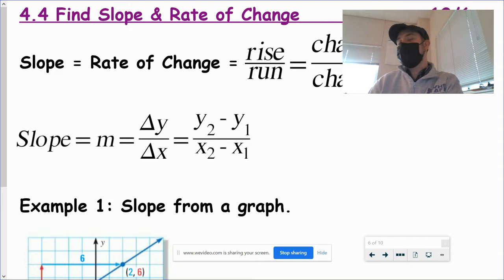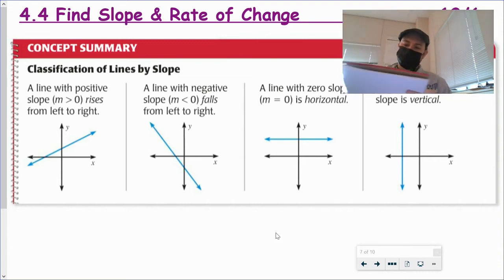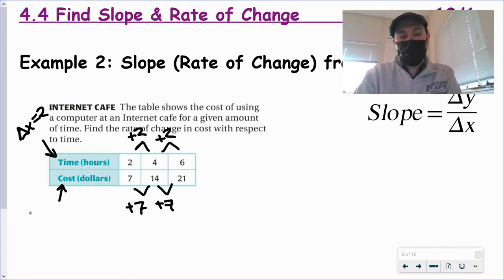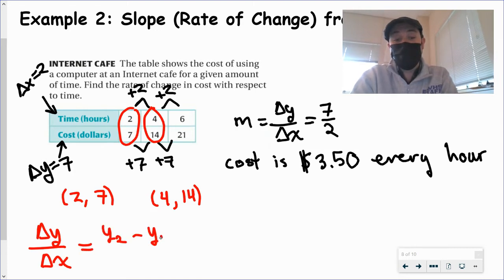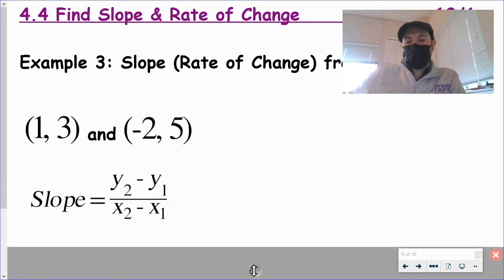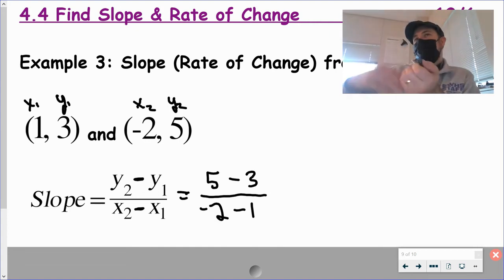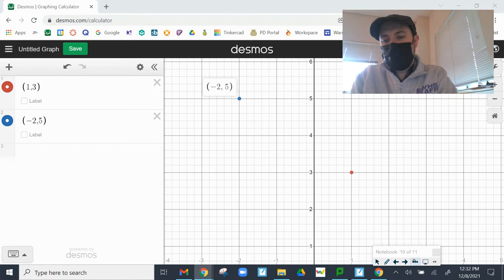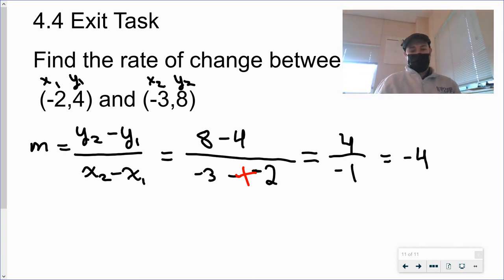12/8 4.4b Slope Class Meeting